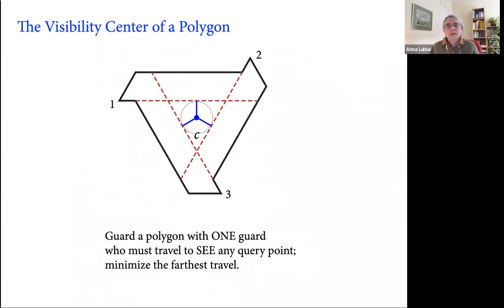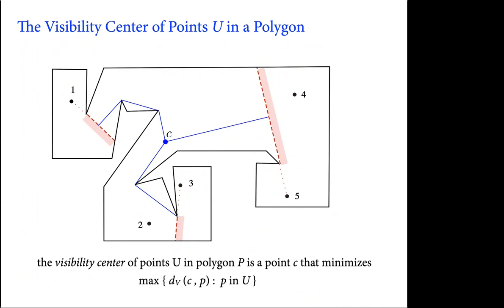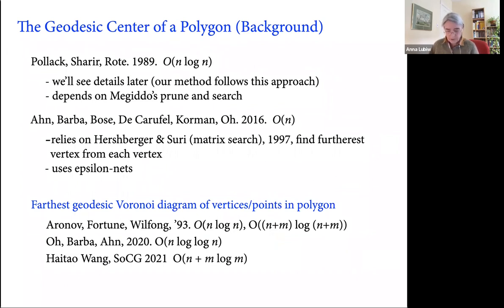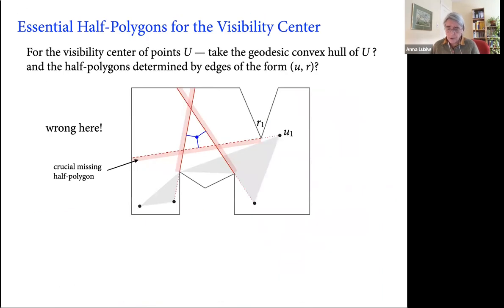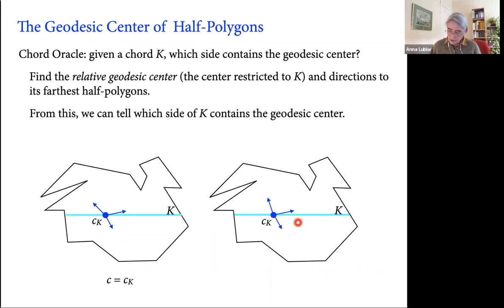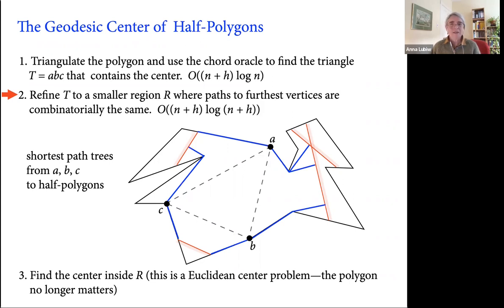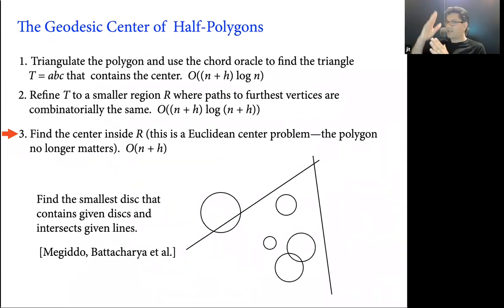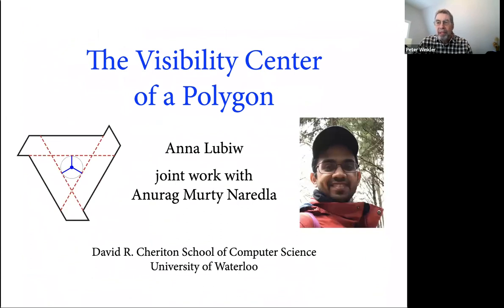Anna Lubiw: The visibility center of a polygon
Talk given in the NY seminar on March 30, 2021.